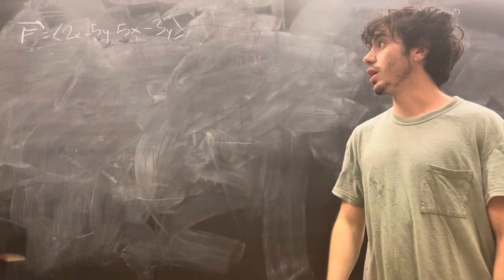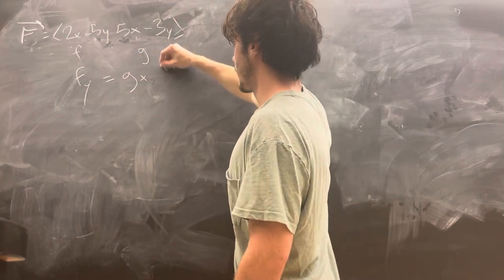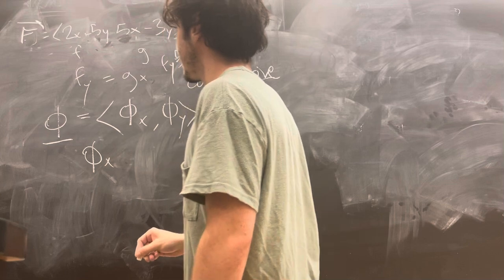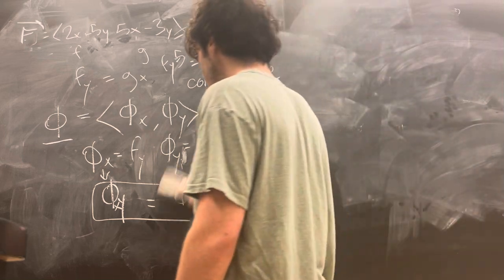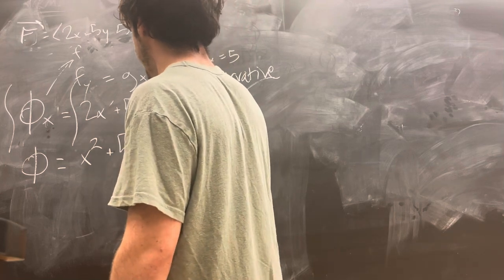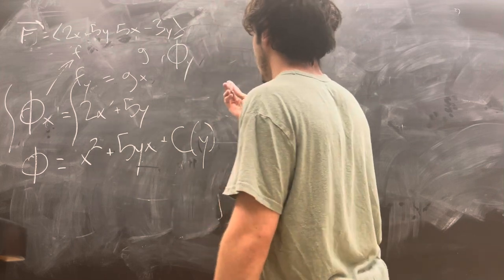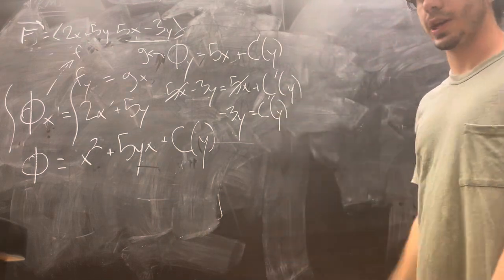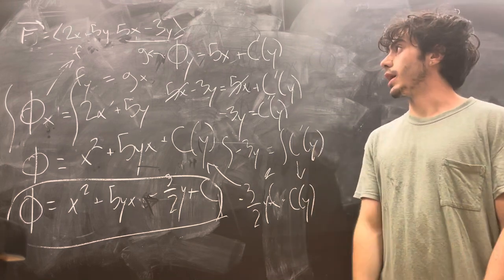Calculus 3: Conservative Vector Fields & Finding the Potential